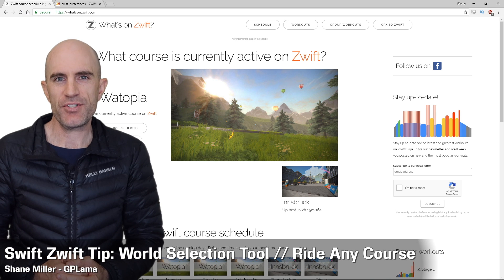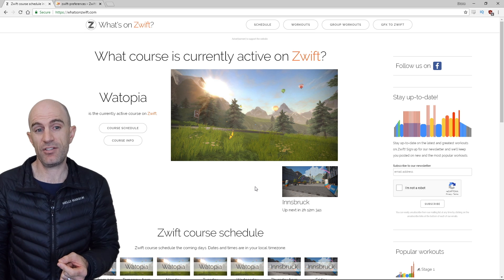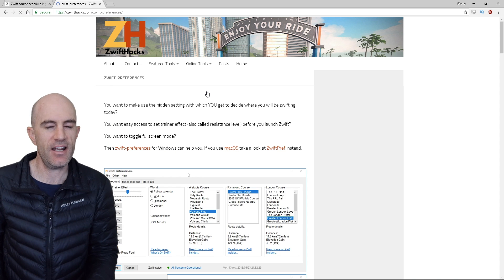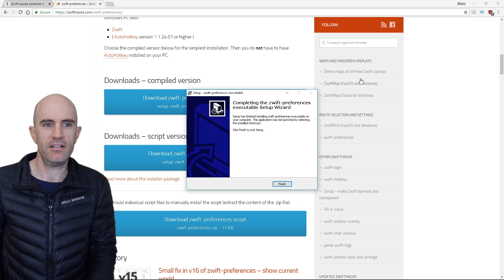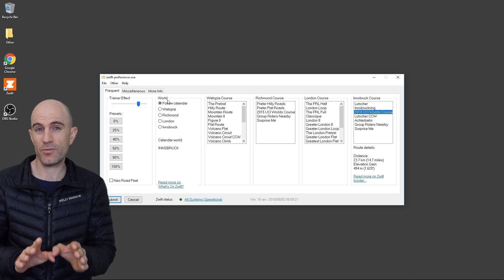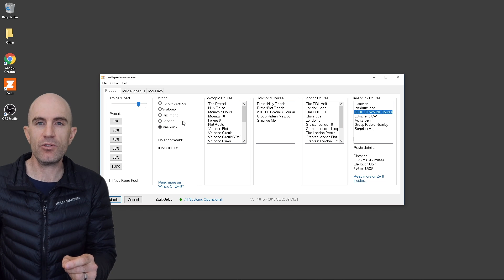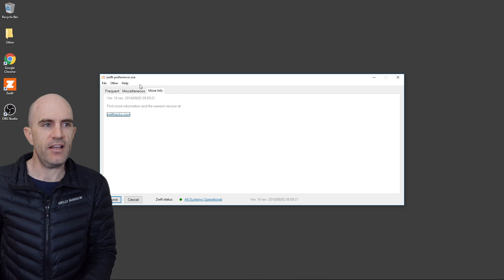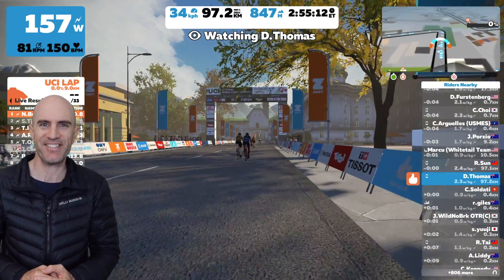Swift Zwift Tip: World Selection Tool // Ride Any Course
Selecting any of the four courses isn't an option within Zwift. By using a little tool from ZwiftHacks, it is possible. Here's how.